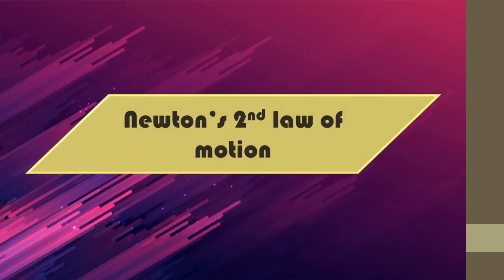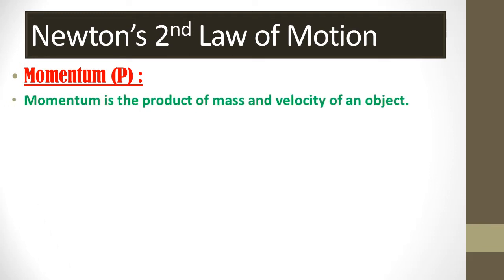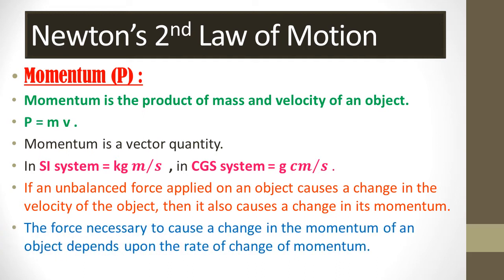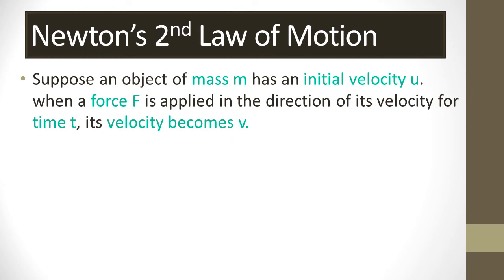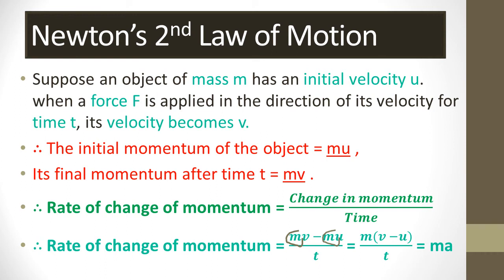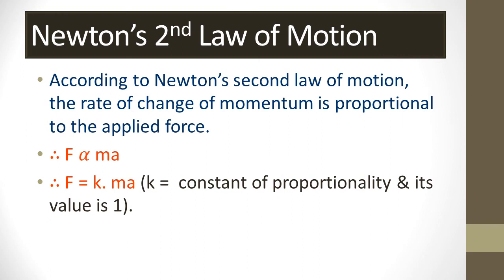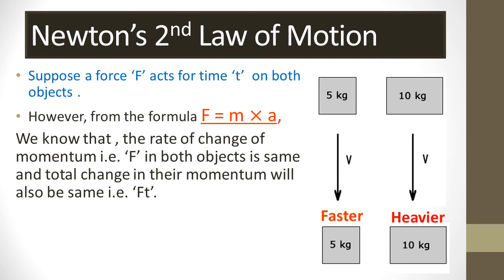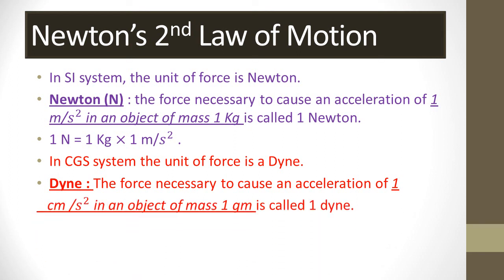Newton’s 2nd Law of Motion (Class 9) # What is Momentum ? ,Units of Force & momentum.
Welcome everyone,

In this video we shall learn Newton’s 2nd Law of Motion (Class 9) and also about Momentum , units of force.